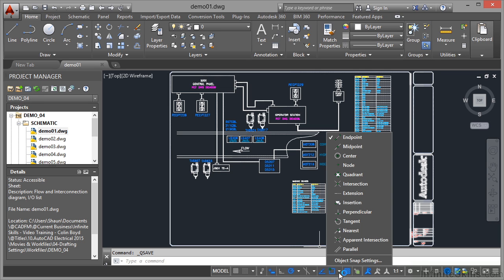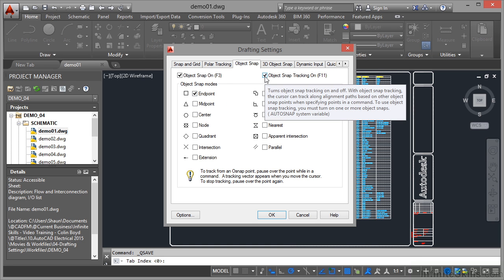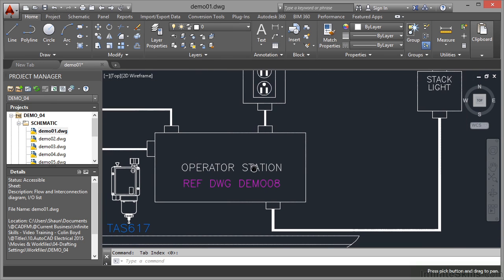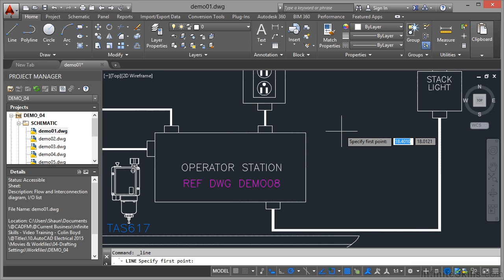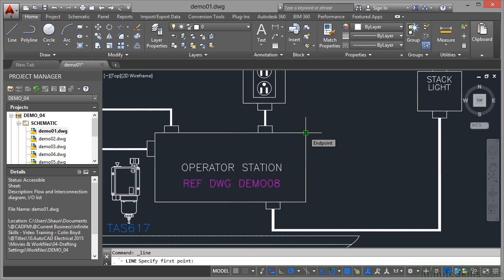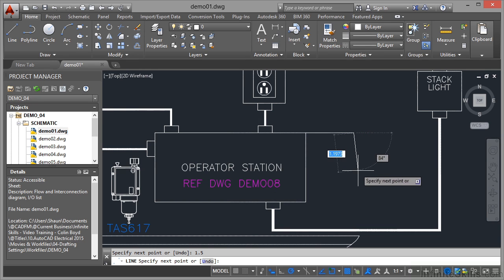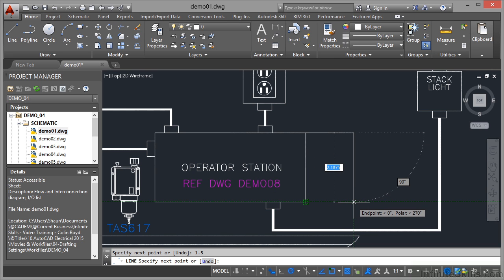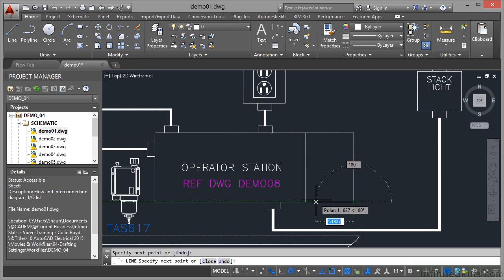04 05 OSNAP Settings